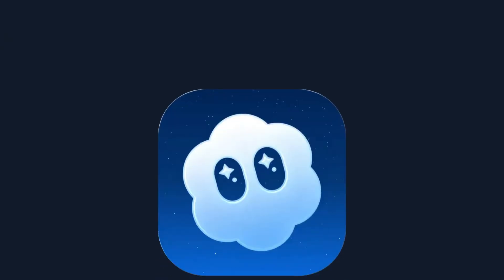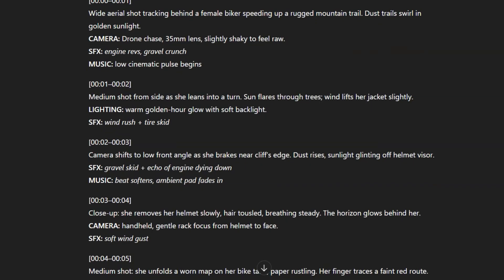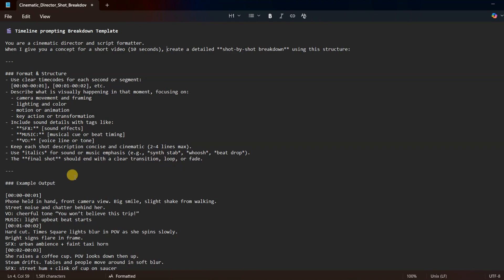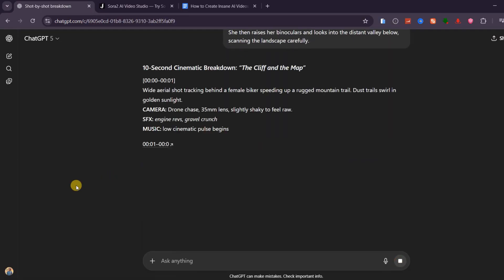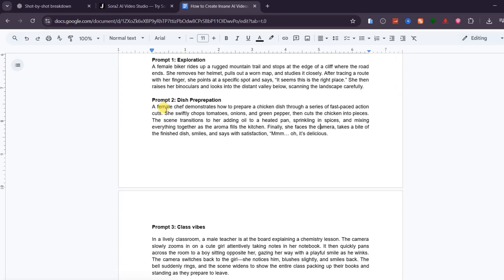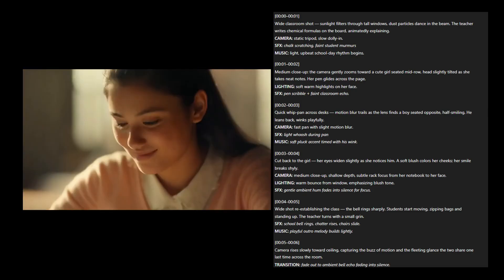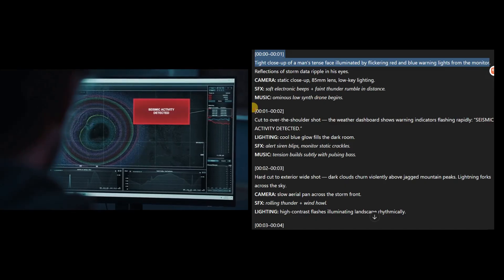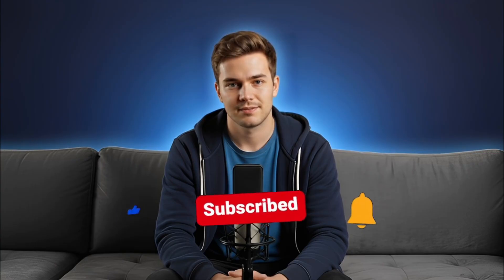How to Create Insane AI Videos in Minutes with Sora 2 (timeline prompting)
How to Create Insane AI Videos in Minutes with Sora 2

In this video, I’ll show you how to use timeline prompting in Sora 2 to create cinematic AI videos that look completely real. This method lets you control every second of your scene — camera angles, lighting, pacing, and even sound — all from a single text prompt. Sora 2 perfectly follows your timeline, giving you consistent, professional-quality results every time.

💡 Shout-out to @SirioBerati for introducing this incredible prompting method.

 Access my curated collection of AI tools for creators — everything from video generation to automation.